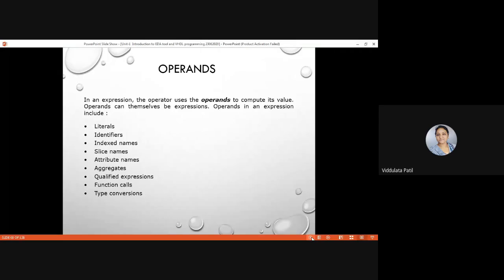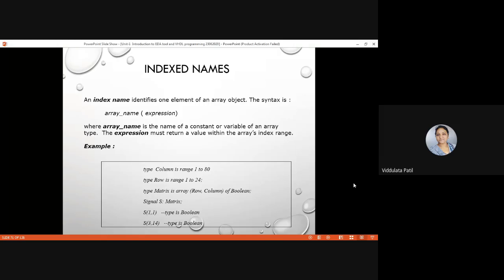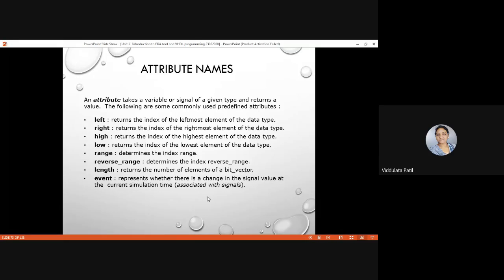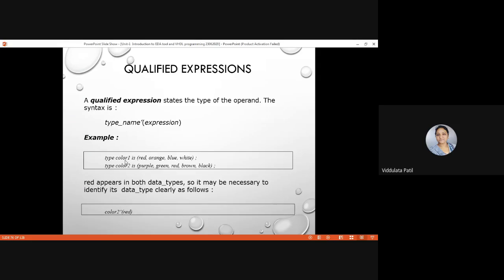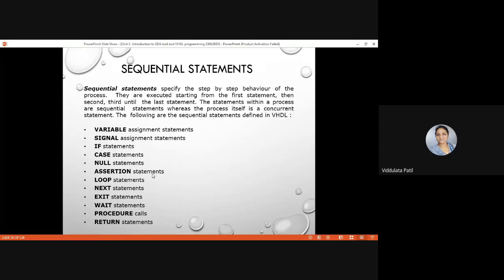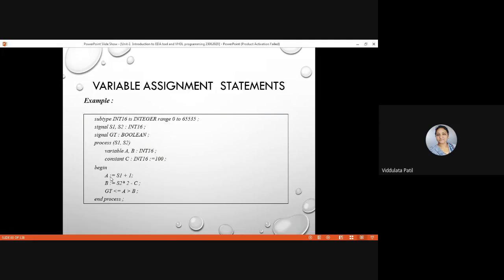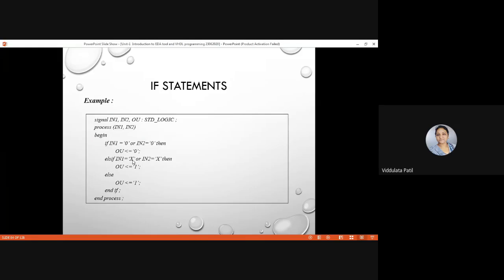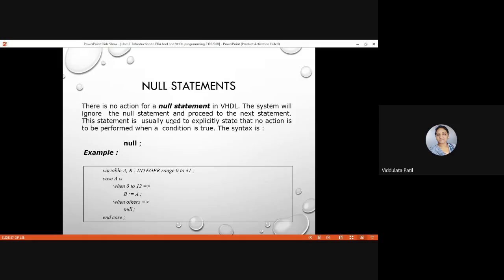Digital Design and HDL- Introduction to VHDL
Operands,  generate, Libraries, Sequential Statements